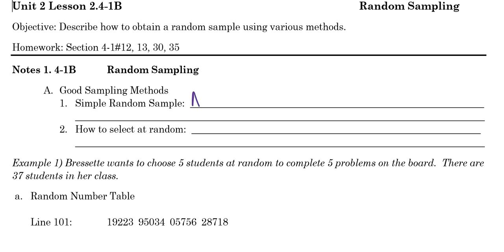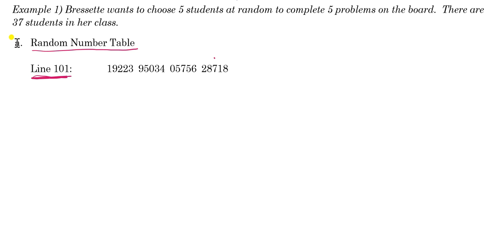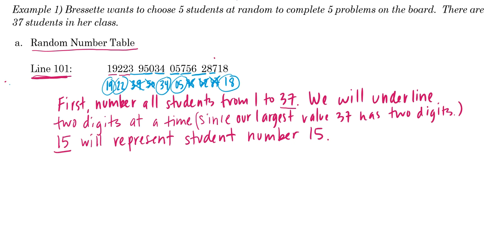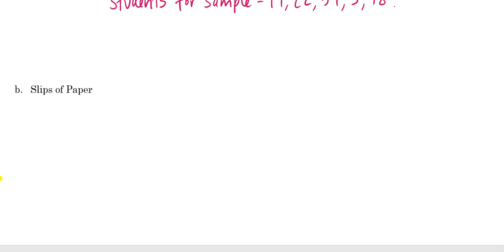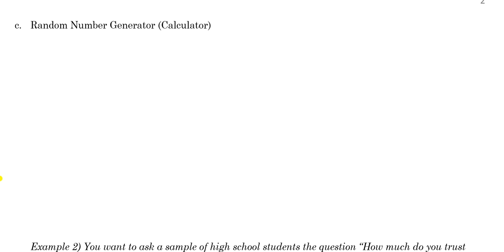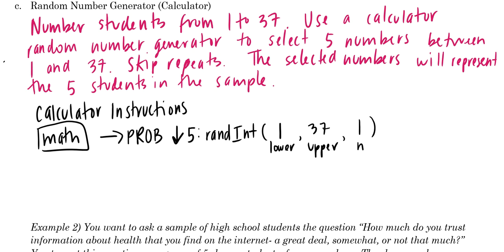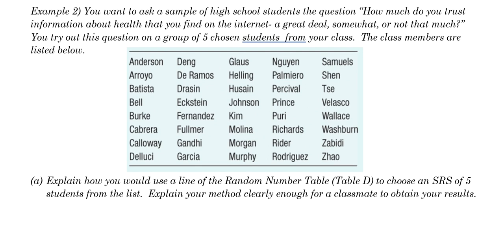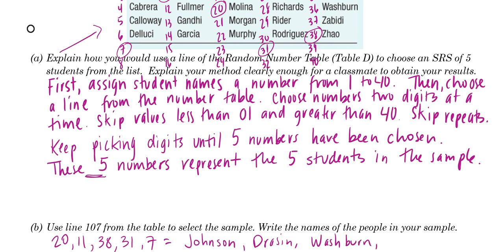Lesson 2 4 1B